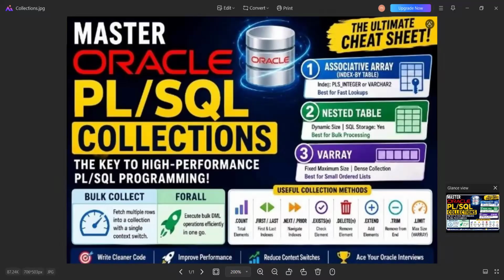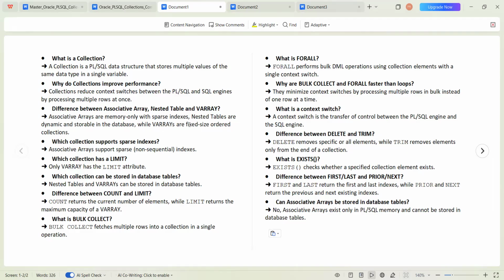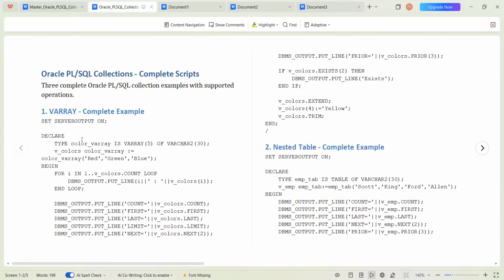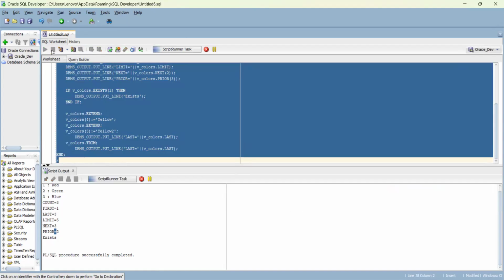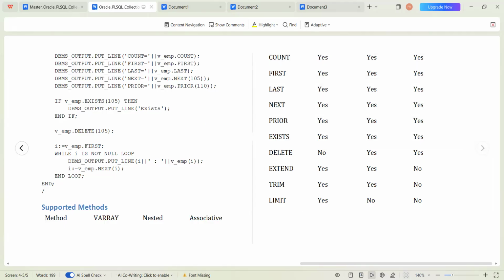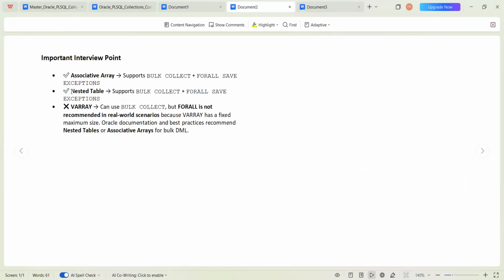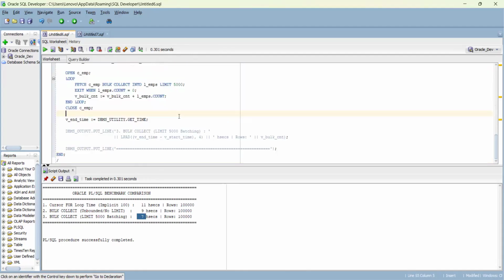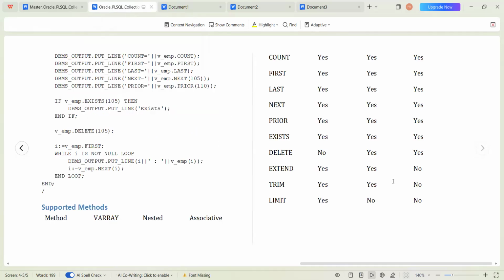PL/SQL | Associative Array, Nested Table & VARRAY | BULK COLLECT | FORALL | SAVE EXCEPTIONS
Master Oracle PL/SQL Collections with Hands-On Examples!

Are you looking to improve your Oracle PL/SQL skills and write high-performance database programs? In this comprehensive tutorial, you'll learn everything you need to know about Oracle PL/SQL Collections, one of the most powerful features in PL/SQL.

Collections allow you to process multiple rows efficiently, reduce context switches between the SQL and PL/SQL engines, and significantly improve application performance.

In this video, I explain every concept with practical demonstrations and interview-focused examples.

📚 Topics Covered
Introduction to PL/SQL Collections
Why Collections Improve Performance
Types of Collections
Associative Array
Nested Table
VARRAY
Collection Methods
COUNT
FIRST
LAST
NEXT
PRIOR
EXISTS
DELETE
EXTEND
TRIM
LIMIT
BULK COLLECT
FORALL
SAVE EXCEPTIONS
INDICES OF Clause
Real-Time Performance Examples
Row-by-Row Processing vs Bulk Processing
Oracle PL/SQL Interview Questions and Answers
Best Practices for Using Collections
👨‍💻 Who Should Watch?
Oracle SQL & PL/SQL Developers
Database Administrators (DBAs)
Software Engineers
Students Learning Oracle
Professionals Preparing for Oracle Interviews